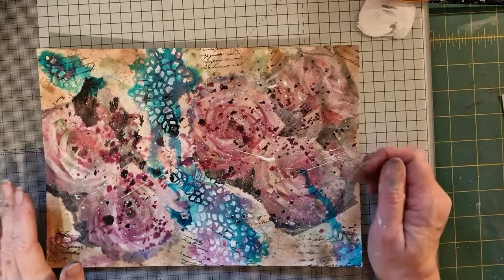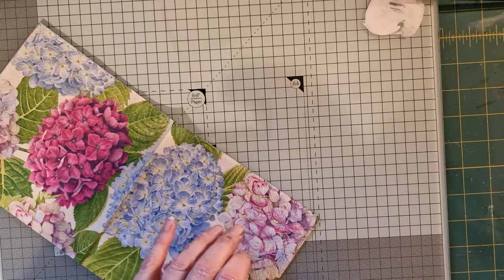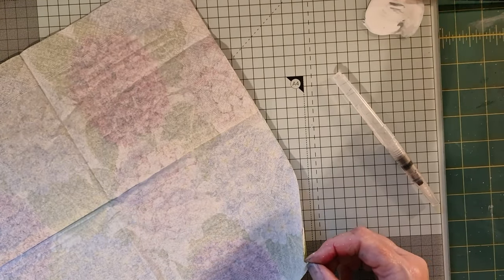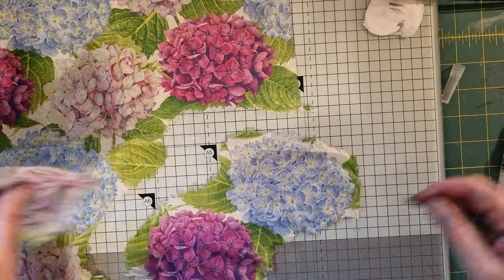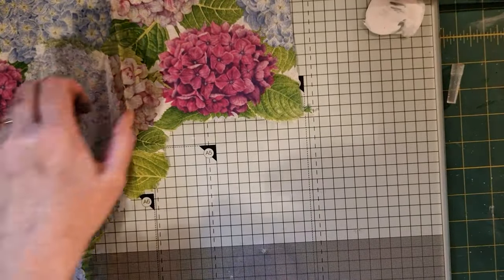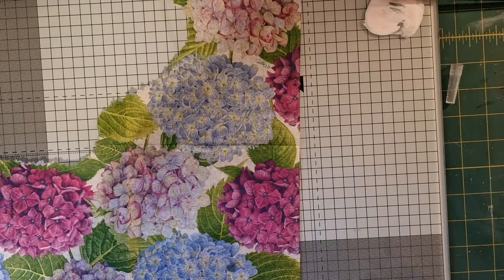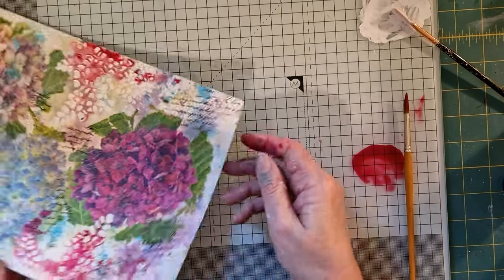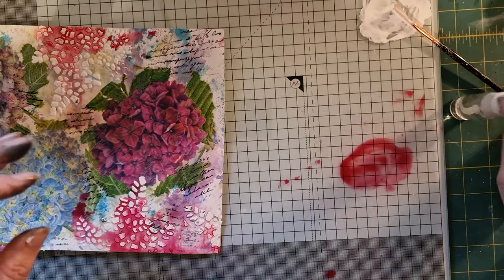Backgrounds for card making from serviettes, with a little help and a strunt 😁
I had a little help from my granddaughter for most of this one - apologies for the sound effects, poor wee poppet has a rotten headcold.  I have used one of my new serviettes as the main focal point for the background and used a colour palette of Distress oxide  inks to compliment the serviette.  We added to that by upping the ante with our homemade (almost dried out because I forgot to put the lid on earlier) dimensional paste and a pretty leaf stencil.  We also added some additional pizzaz with coloured inks from Indigo Blu, some black ink and then splatter painted with white acrylic paint.  Finally we added some aged distressed look with some Distress Oxide Walnut Stain and a blending brush around the edges and any white space.  I am absolutely delighted with the outcome and believe I have at least a lovely background for a lovely home made and very unique card.  Or perhaps the focal point  - watch this space hee hee.
video showing you how to make ypur own dimensional paste